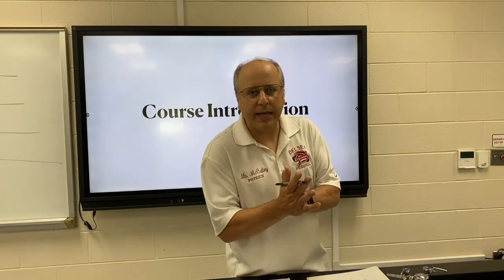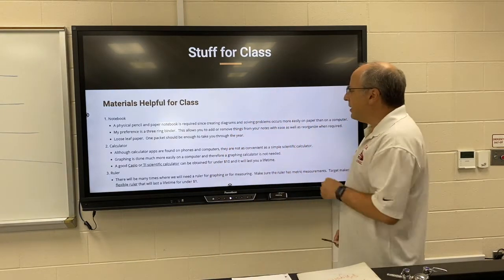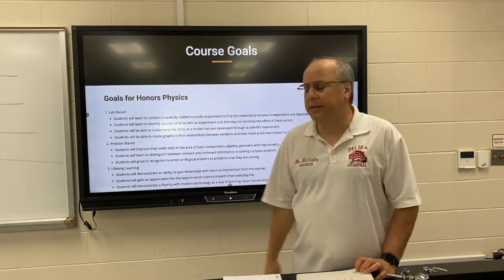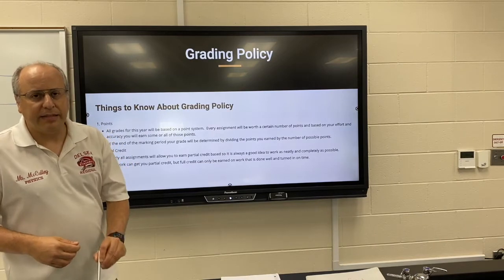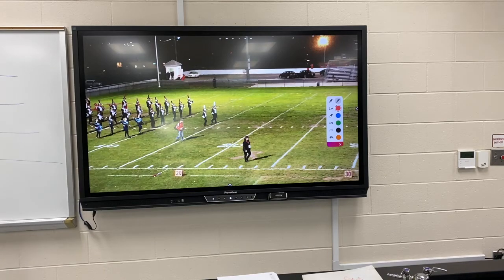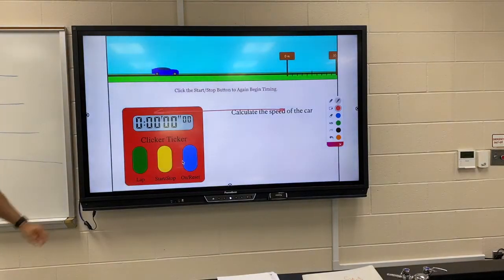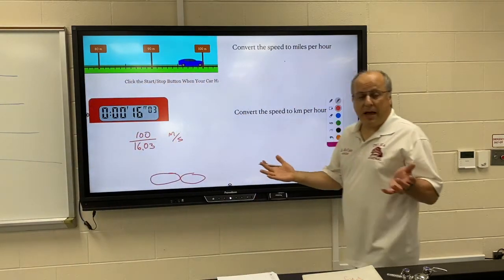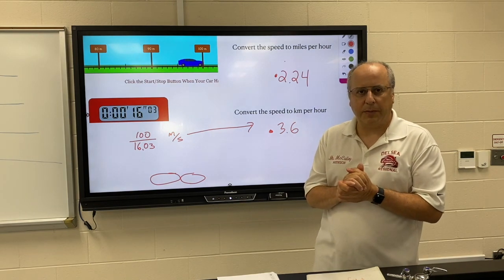Introduction to Honors Physics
This is my introductory video for the honors physics course for 2020/2021.